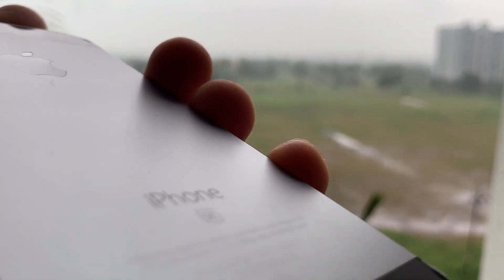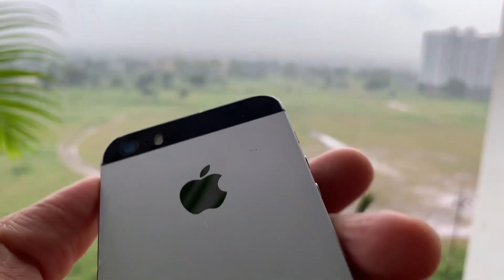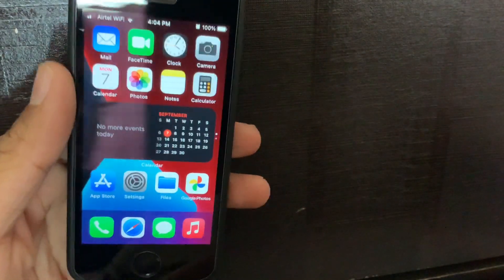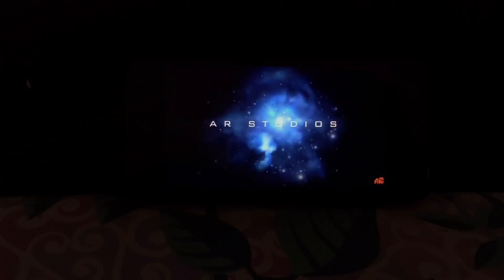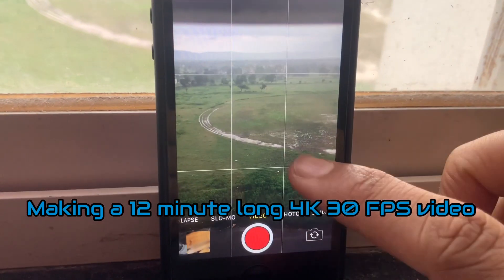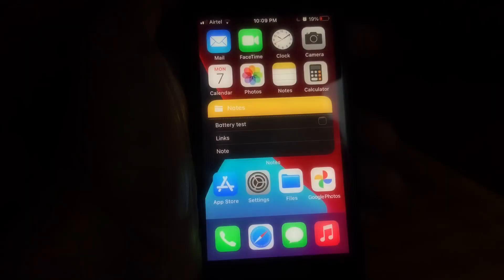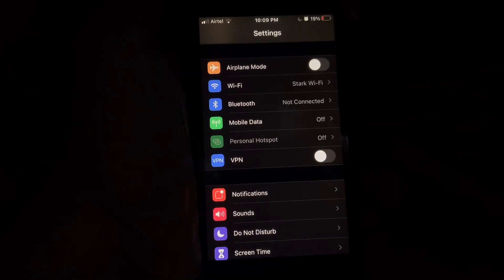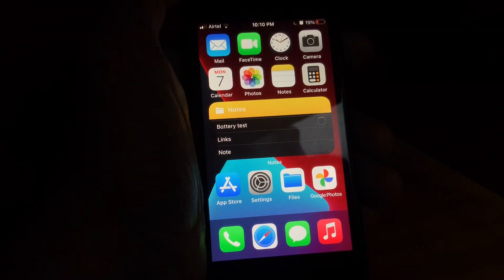iPhone SE (1st gen, 2016) Battery Health Test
Here’s a little test of how long can the battery of an iPhone SE  (2016 model) which has a battery health of 84% last on iOS 14 in 2020